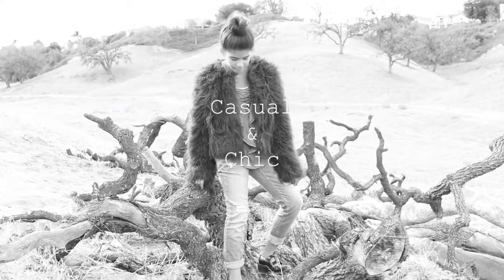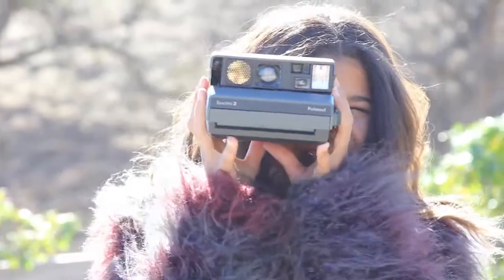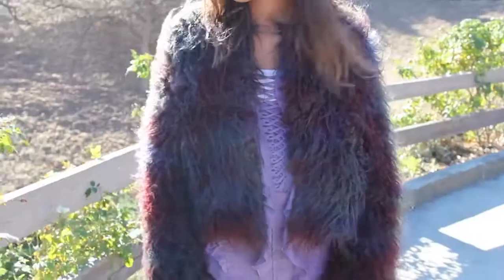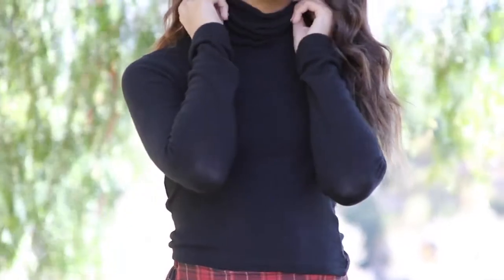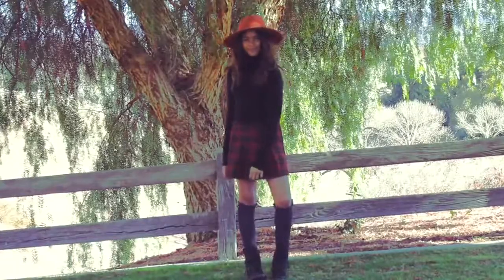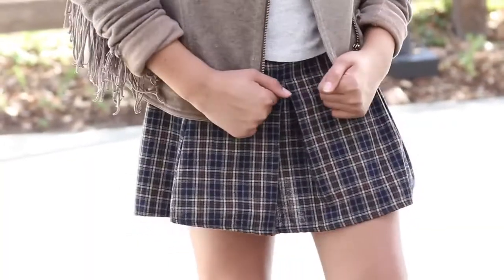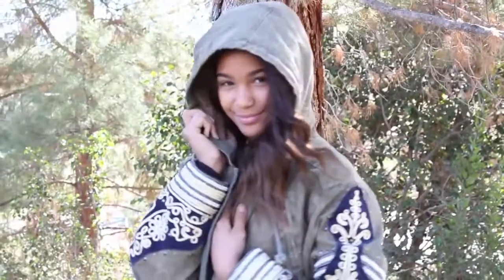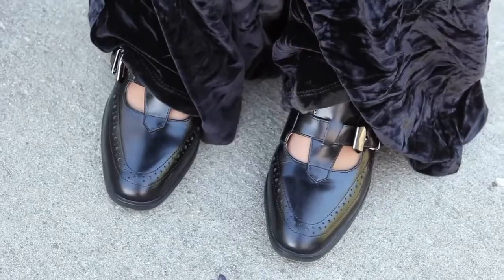My Winter Look Book 2014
In this video I showed you what I've been wearing for this lovely winter season. Enjoy!

Following me on social media is a great way to see what i'm doing and leave me video request for future videos!